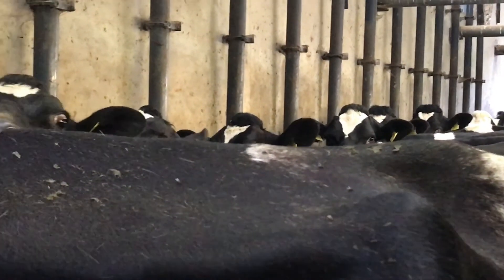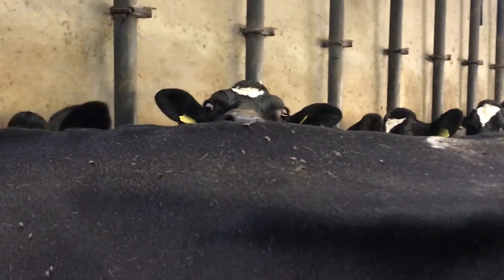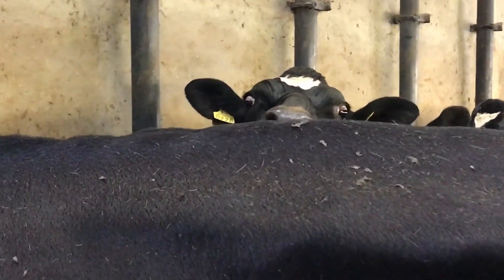Milk Quality Promo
John Gilmore from Farmlab Diagnostics talks about milk quality.